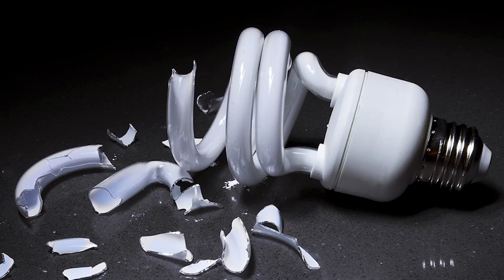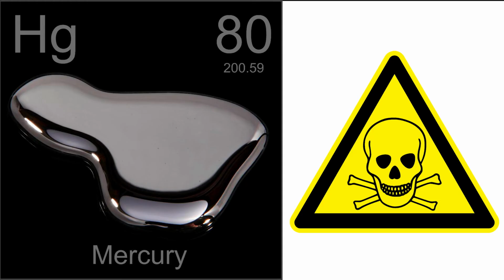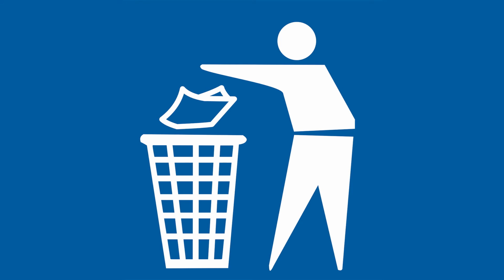Using Light Bulbs On Your Webcam Modeling Shows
In this video, I'm going to explain to you: Using Light Bulbs On Your Webcam Modeling Shows.

It may be necessary to add additional cooler or warmer support lights to match your webcam show's white balance tones. This depends on the warmth of the bulbs and the color of the reflector.

Warm lights have a yellow tint, and cool lights, a more bluish color. You can change the atmosphere of your stage by changing the type of light you are using.

Light intensity is one of the most important aspects of lighting, much more critical than reflectors and other equipment.

If you want to save money, including your electricity bill, you should use LED or fluorescent bulbs. You must be very careful not to break fluorescent bulbs that are rolled up. These contain mercury; mercury is a neurotoxin. In case you break it by mistake, dispose of it immediately and go to space where it broke.

The way colors are displayed on a computer screen is affected by the temperature of the bulb. Cooler lights have a higher K than warm ones. The standard temperature for white bulbs in photo kits is 5000K-5500K.

Learn how to be a webcam model and earn $2000 per week. Join our 100% Free Training mini course